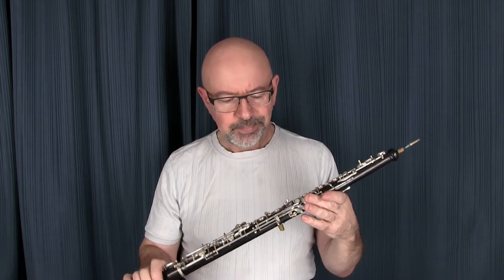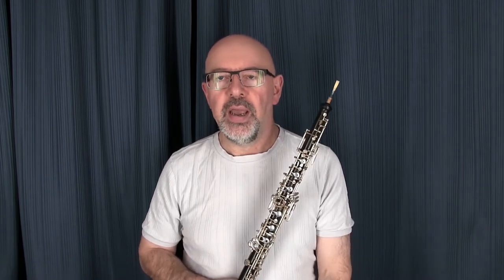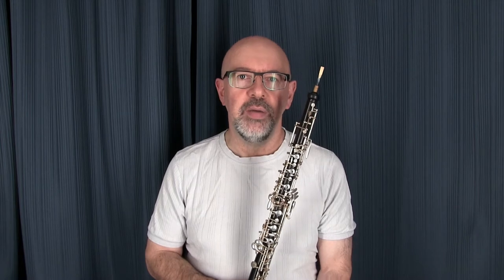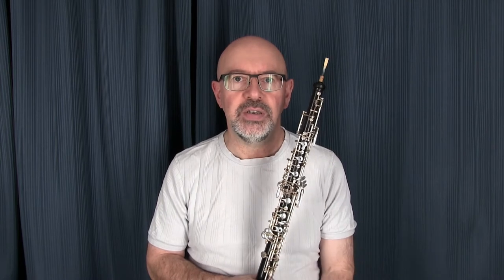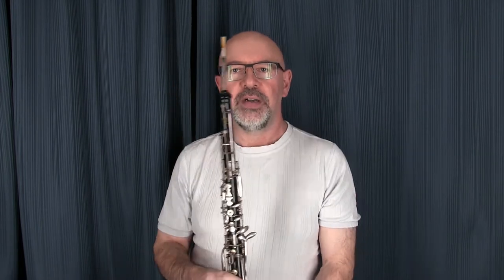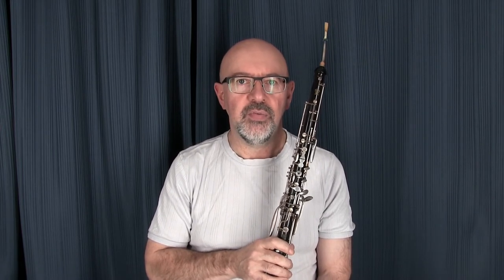Woodwind Doubling Eps 39 My Oboe & English Horn Setups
Well, I finally got round to showing you my oboe and English Horn setups!